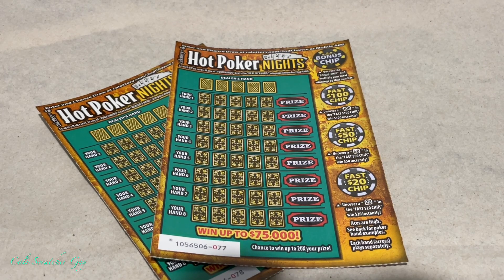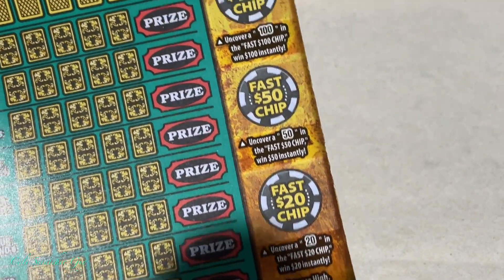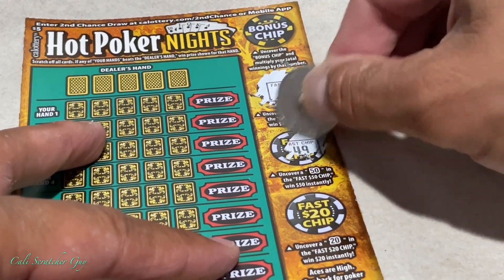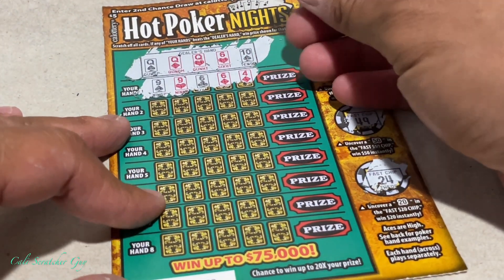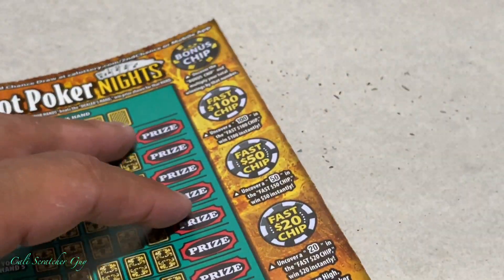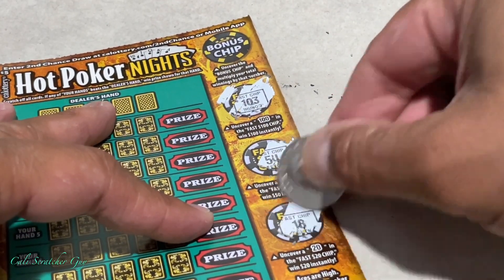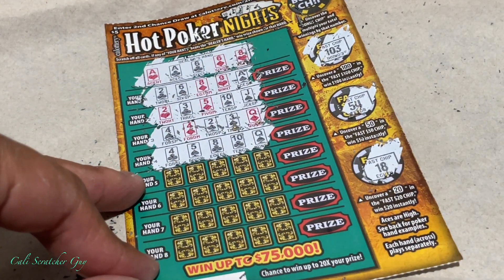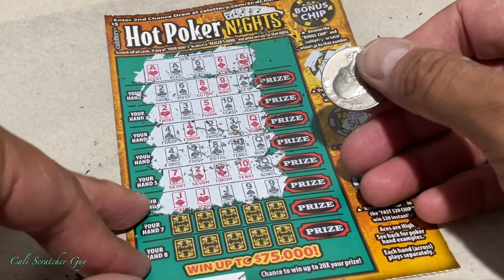ANOTHER SHOT OF THE BRAND NEW $5 HOT POKER NIGHT CALIFORNIA LOTTERY SCRATCHERS SCRATCH OFF